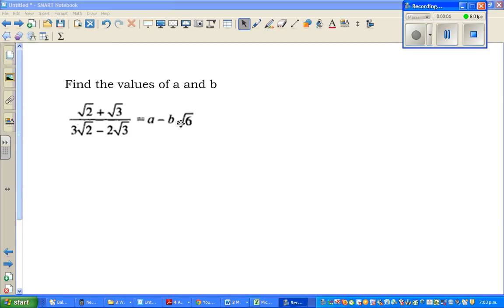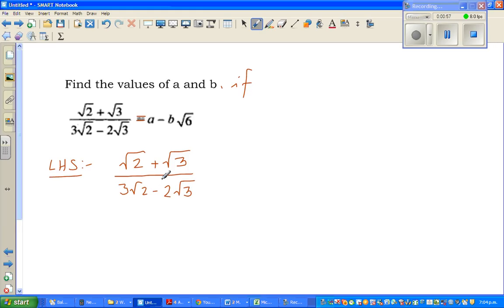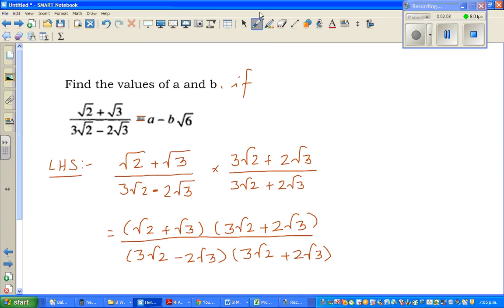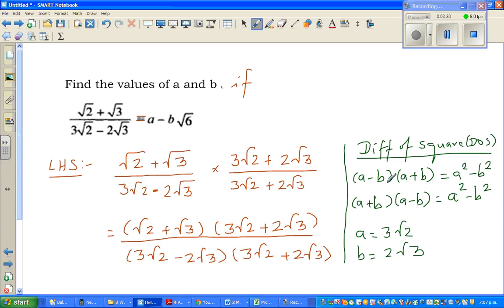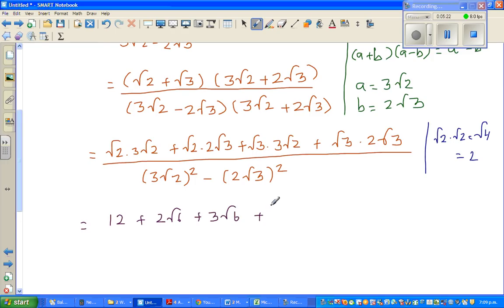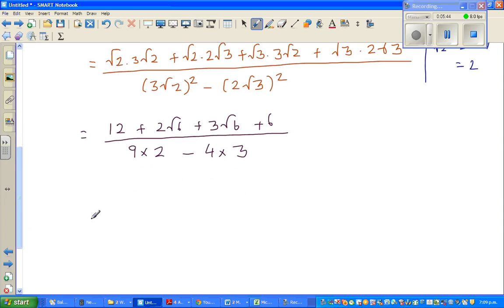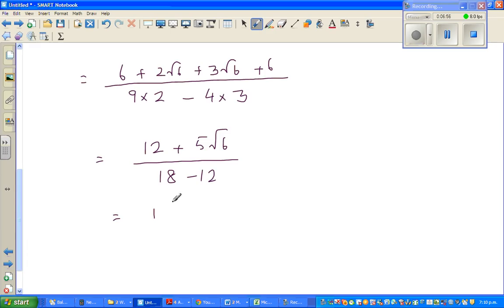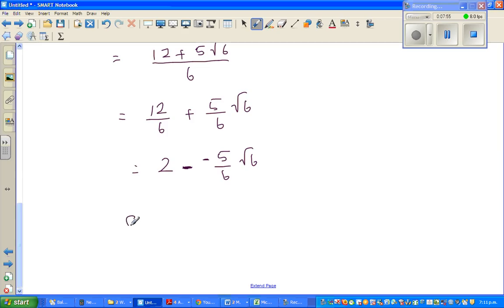Simplifying surd form by rationalising the denominator